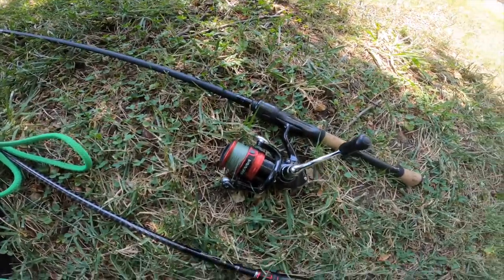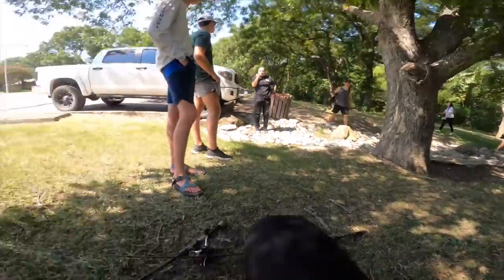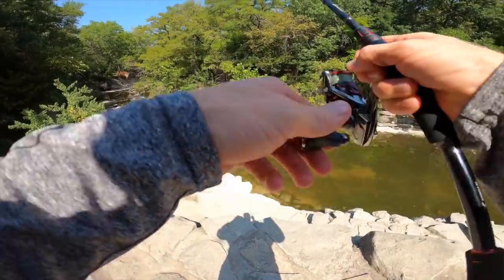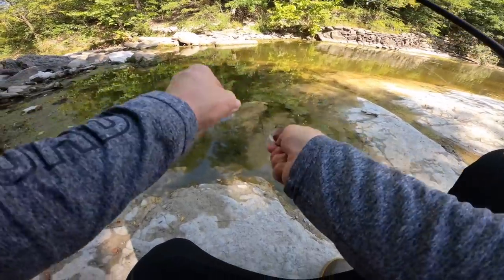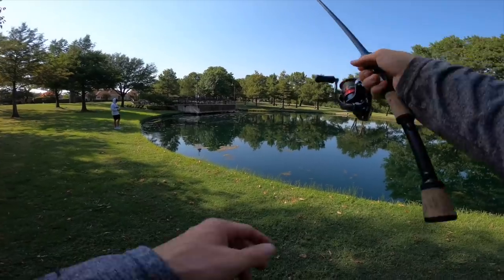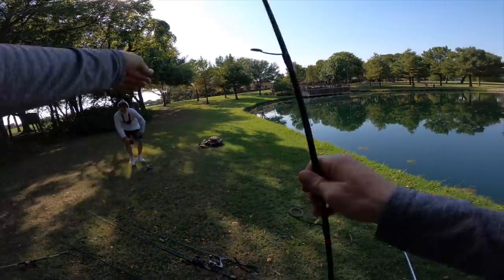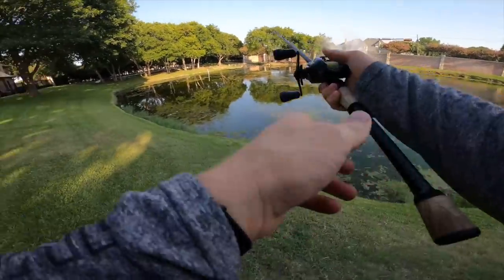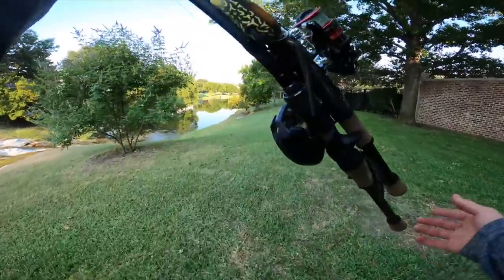EXPLORING HIDDEN DALLAS FISHING SPOTS.... RAN INTO KAREN’S HUSBAND!!